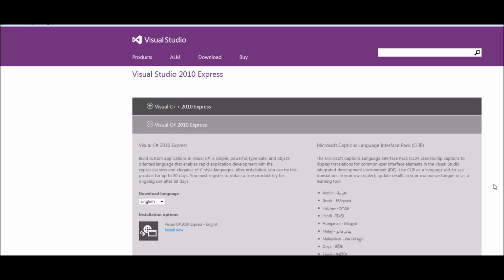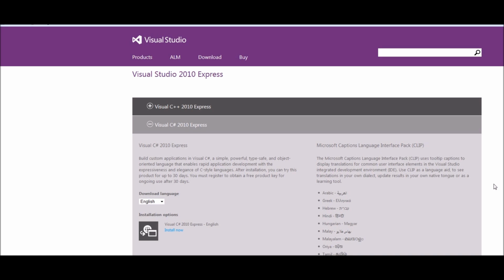C# for Beginners: Downloading Visual C#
Explains where to find Visual C# and a bit about the route that this tutorial series will take.